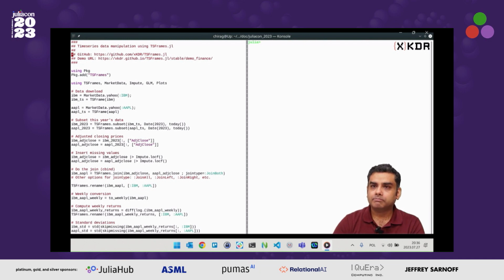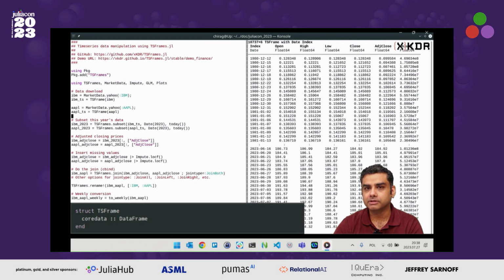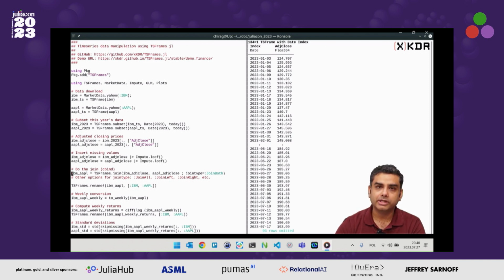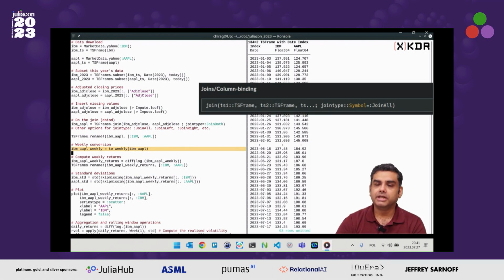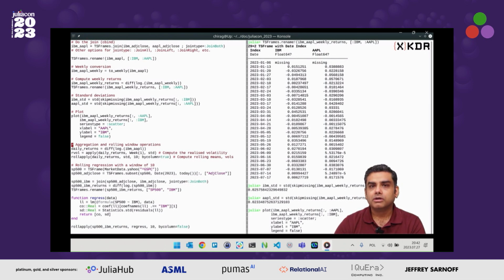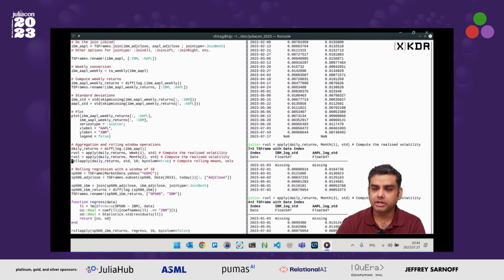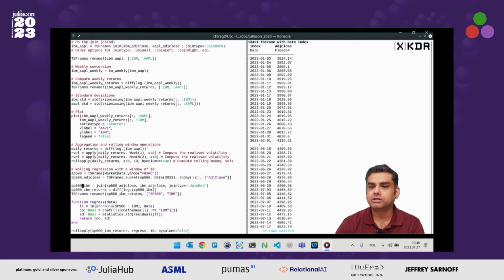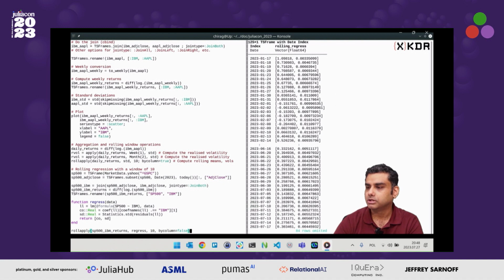Timeseries Data Manipulation Using TSFrames.jl | Chirag Anand | JuliaCon 2023